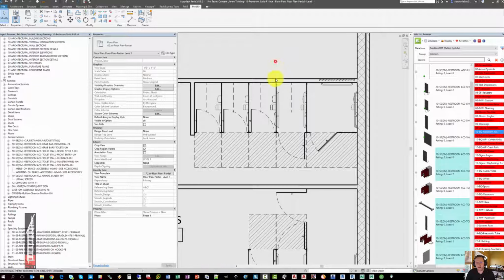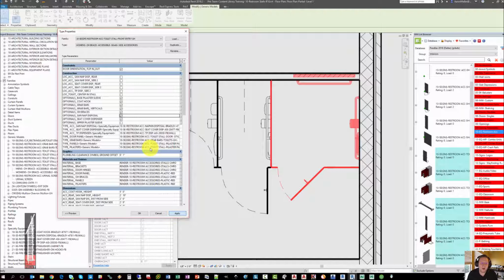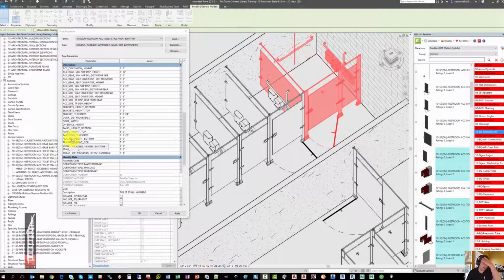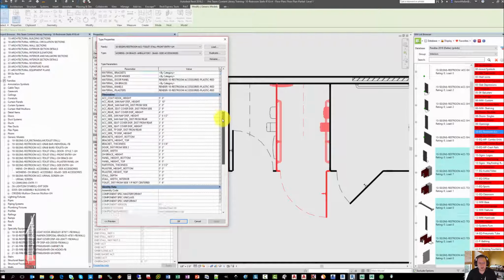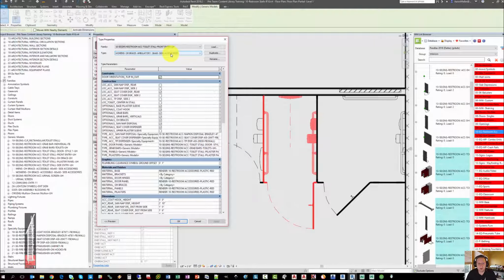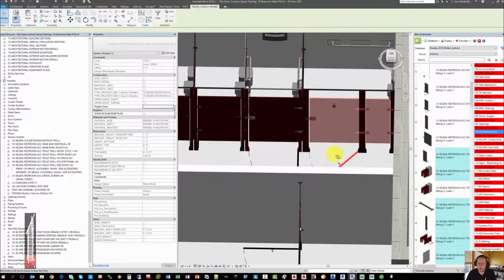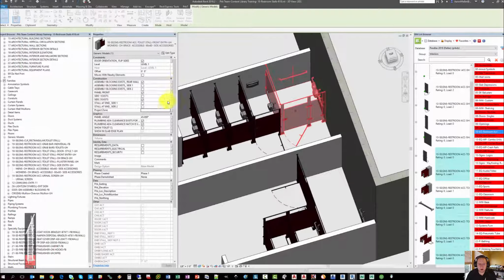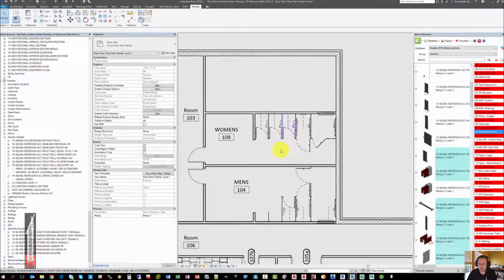Prlx Team-Content-10-Toilet Stalls-4-Configuring Types